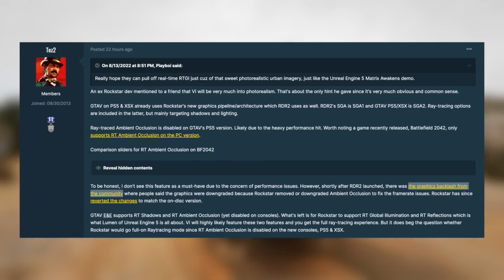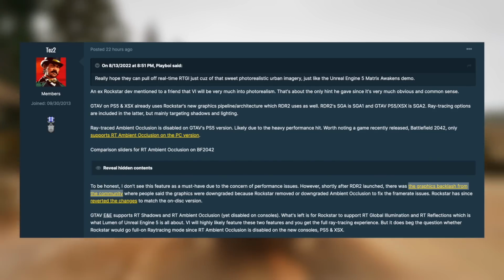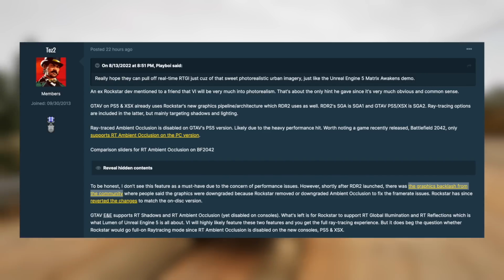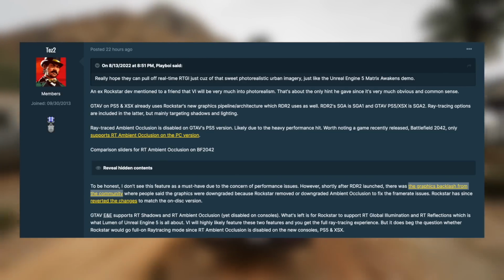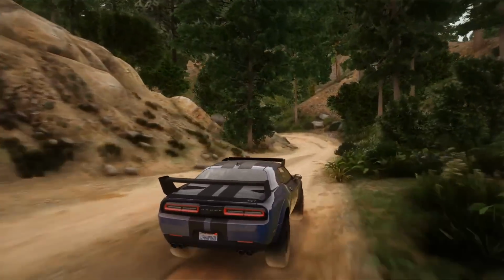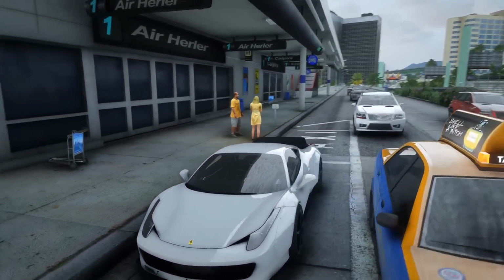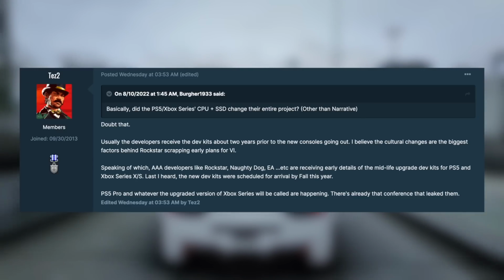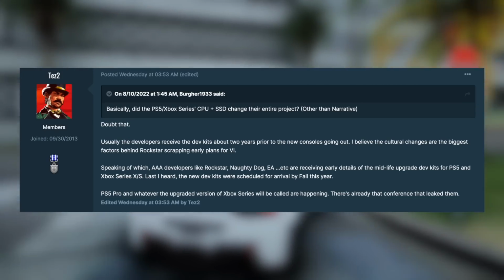GTA 6...Photorealistic Graphics! GTA 6 On PS5 PRO, Rockstar's Employee Speaks OUT & MORE! (GTA VI)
GTA 6...Photorealistic Graphics! GTA 6 On PS5 PRO, Rockstar's Employee Speaks OUT & MORE! (GTA VI)►Cheap GTA 5 Shark Cards & More Games

In today’s Grand Theft Auto 6 video – GTA 6...Photorealistic Graphics! GTA 6 On PS5 PRO, Rockstar's Plans Changed & MORE! (GTA VI)